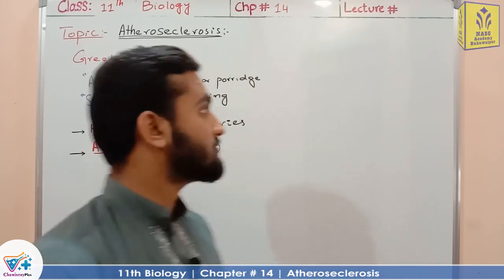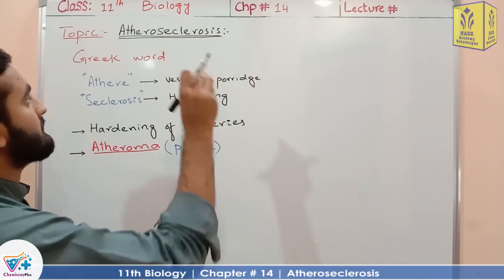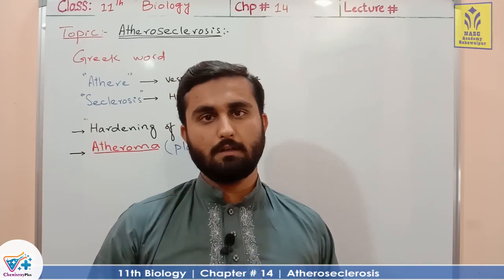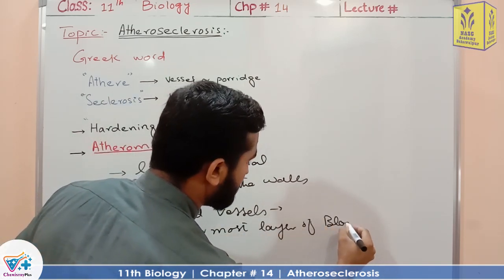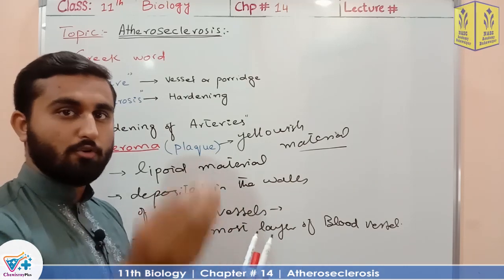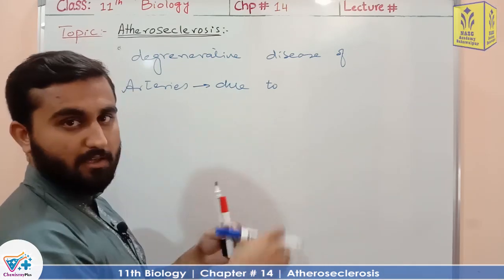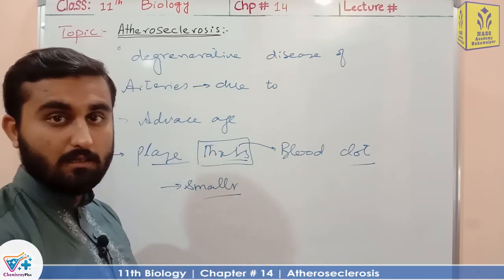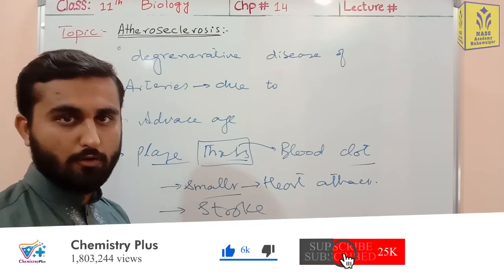Atherosclerosis | Chapter # 14 | Biology F.Sc Part - I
Teacher/Instructor: Hafiz Muhammad Attaullah
If you have any question/query then ask in comment section.
We will reply you as soon as possible.